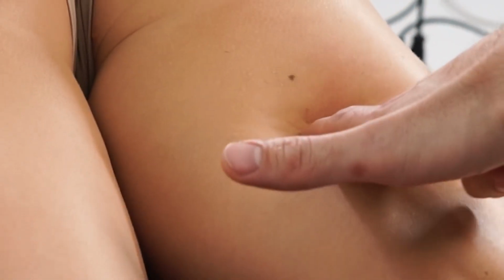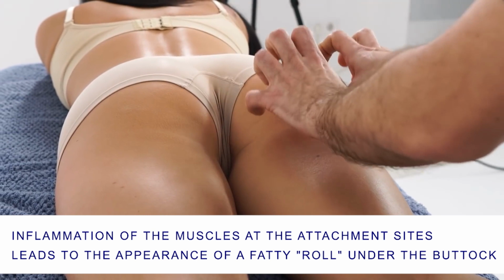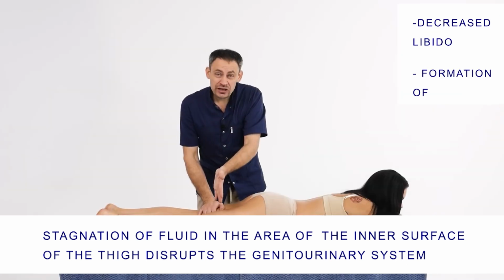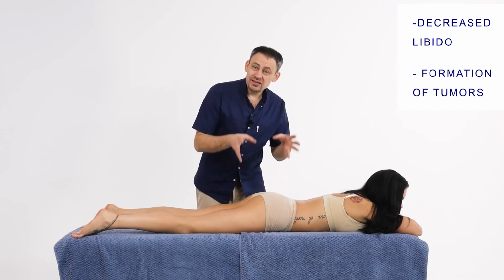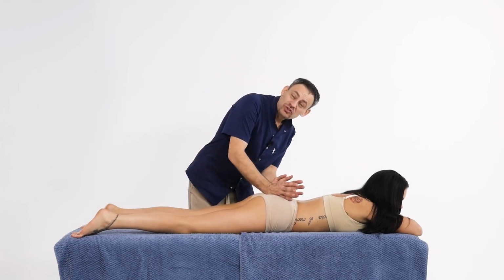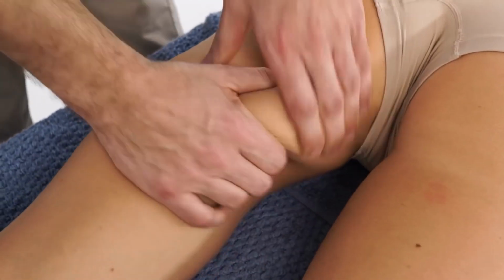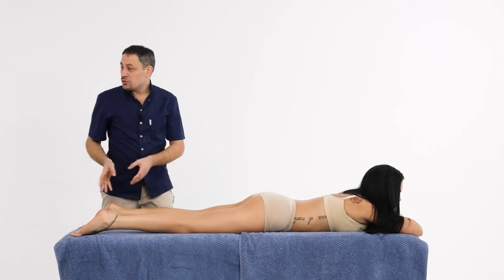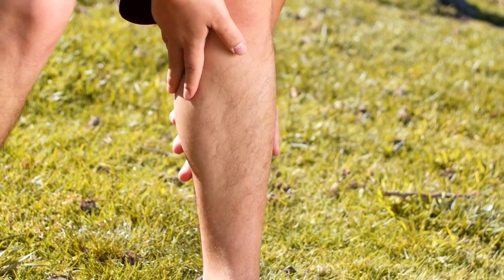How To Massage The Back Of The Thigh? / Massage For Varicose Veins, Cellulite And Lymphatic Stasis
Hello, everybody!
This is Stanislav Chernonog with you.

We continue to record video massage lessons for you and share our experience with you. In this video we will show you how to properly do wellness foot massage in certain areas. Today we will focus on areas such as the posterior surface of the thigh, the lateral surface of the thigh and the calf muscle, one of the most overstretched muscles in our body.

In addition to working on important areas and points, we'll tell you why it's so important to give quality relaxation to the back surface of the thigh, how massage helps to cope with  problem like numbness of the thigh and correct imbalances.

We'll share many professional secrets, so be sure to watch the video to the end so you don't miss anything!

What unpleasant and painful sensations in your legs and hips are bothering you?